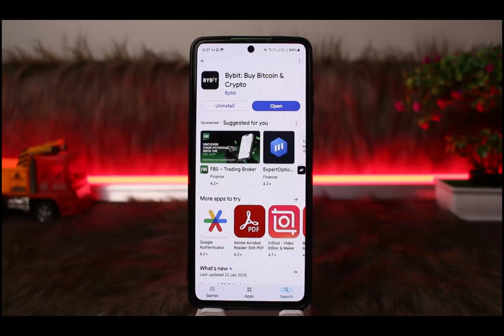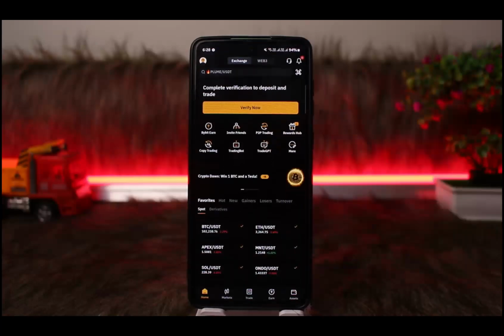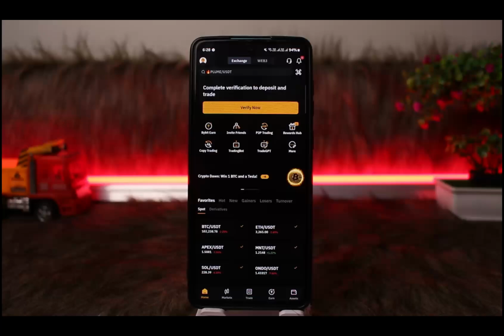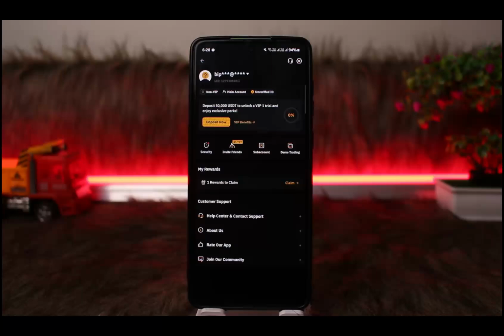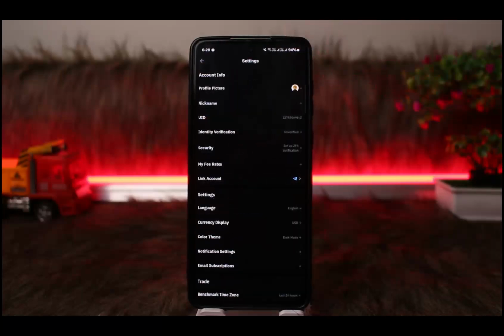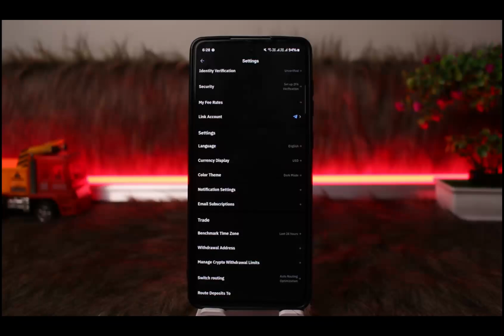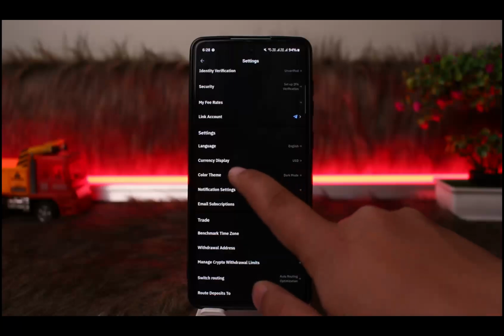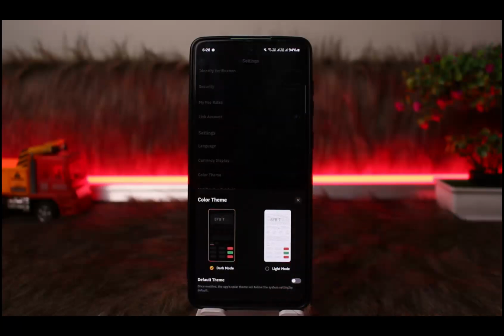How to Change Color Theme on Bybit App (2025)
Changing the color theme on the Bybit app is a quick and simple process that allows users to switch between light mode, dark mode, or the system default theme. The Bybit app provides this option to enhance user experience, offering better visibility and comfort based on individual preferences. Whether you prefer a dark interface to reduce eye strain or a light theme for better readability during the day, adjusting the color theme is easy and can be done in just a few steps.

To begin, open the Bybit mobile application on your smartphone. Make sure that you are logged into your account, as some settings may not be accessible without signing in. Once you are on the home screen, locate and tap on the profile icon, which is positioned at the top left corner of the screen. This will open the account menu, where you can access various settings related to your account and app customization.

Next, find the gear icon at the top right corner of the screen, which represents the "Settings" menu. Tap on this icon to open the settings page. Scroll down until you see the "Color Theme" option. This section allows you to modify the app’s appearance according to your preference.

Bybit provides three theme options:
- **Dark Mode:** Enables a dark background with light-colored text, which is ideal for low-light environments and helps reduce eye strain.
- **Light Mode:** Applies a bright background with dark text, which is more suitable for well-lit conditions.
- **System Default:** Matches the theme settings of your device. If your phone is set to dark mode, the Bybit app will automatically follow the same setting, and vice versa.

Once you have selected your preferred theme, the app will instantly apply the changes. If you wish to revert the setting later, you can return to the "Color Theme" section and choose a different option.

This feature is particularly useful for traders who spend a lot of time monitoring charts and executing trades, as dark mode can help reduce screen glare and eye fatigue. Whether you use Bybit for spot trading, futures trading, or managing your crypto assets, customizing the color theme ensures a more comfortable experience.

By following these steps, you can easily change the color theme on the Bybit app to suit your visual preferences.

Timestamps:
0:00 How to change the color theme on Bybit app
0:04 Introduction
0:10 Opening the Bybit app and logging in
0:25 Accessing the profile menu
0:34 Navigating to the settings section
0:49 Selecting the "Color Theme" option
0:53 Choosing between dark mode, light mode, or system default
1:05 Applying the new theme setting
1:11 Conclusion